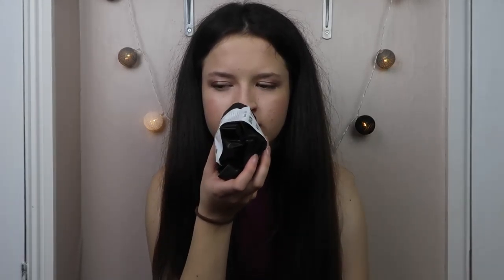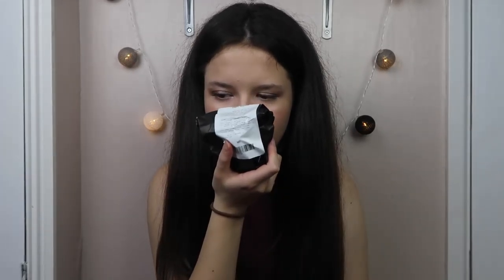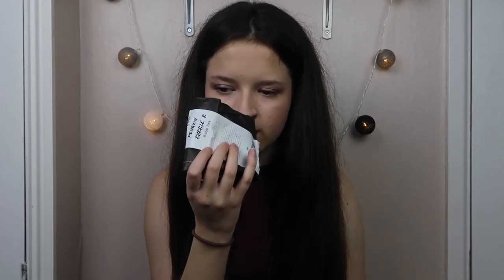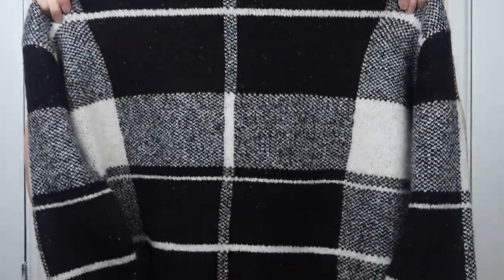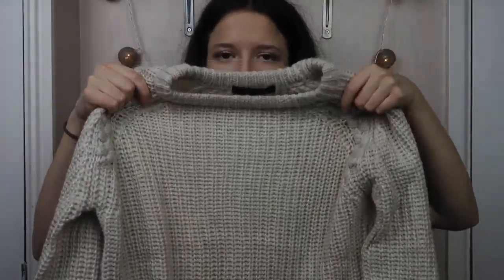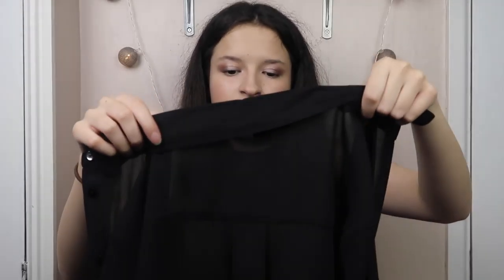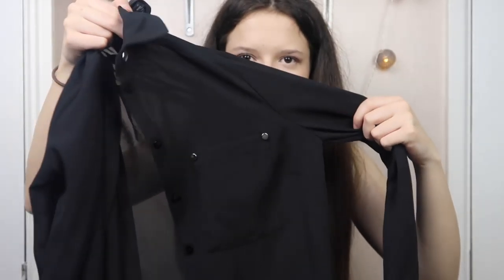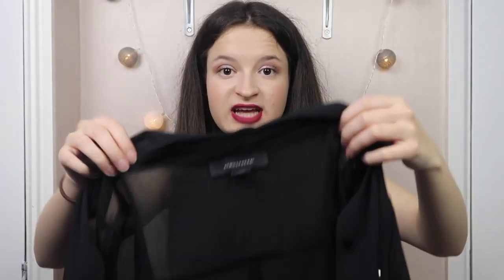Lush, Boots, New Look and Primark Haul! | BeautyRelated